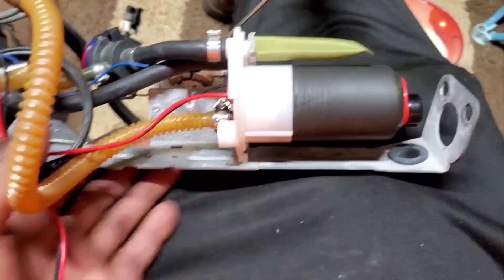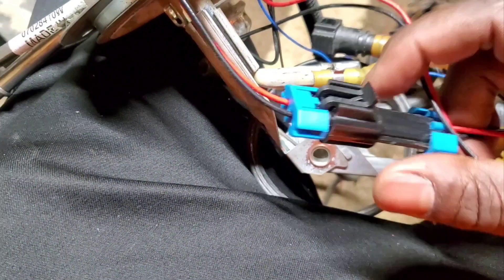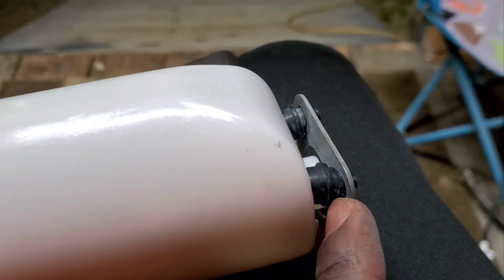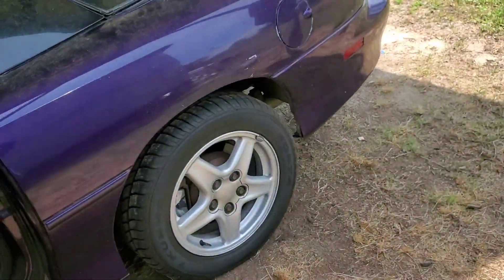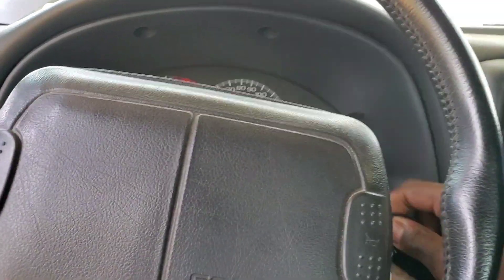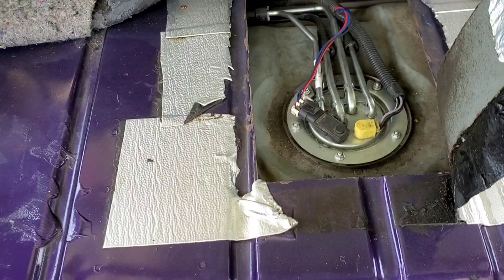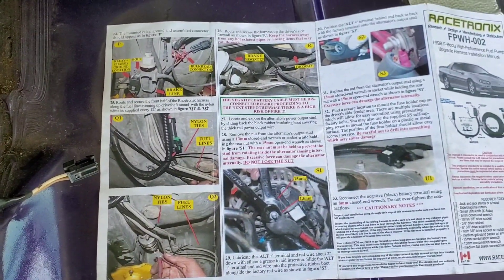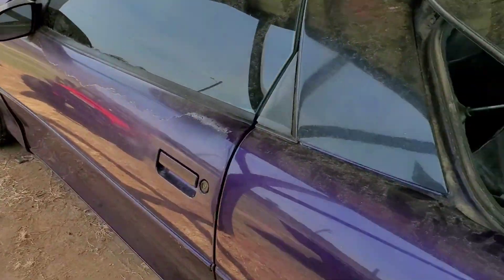My F-body 340lph Fuel Pump Upgrade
I orderd the Aeromotive fuel pump from Texas Speed Performance part #11569